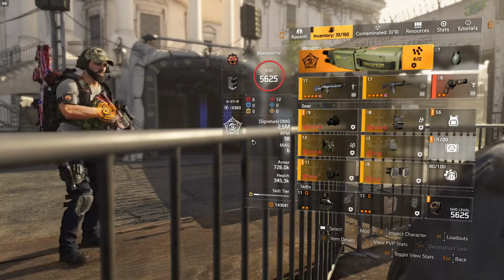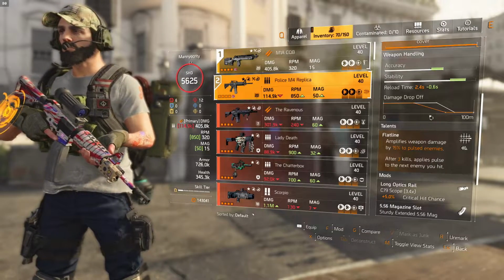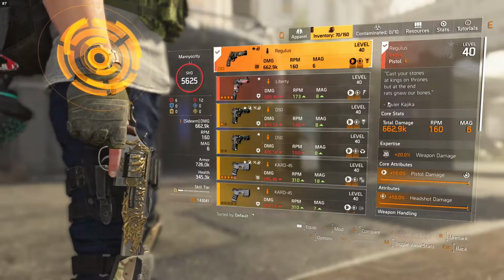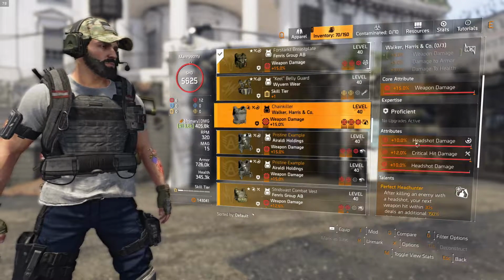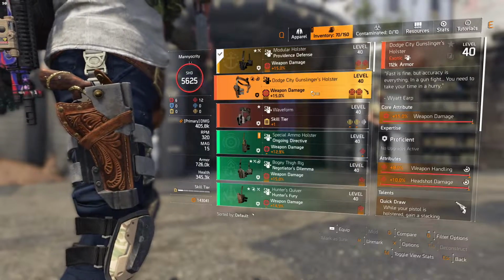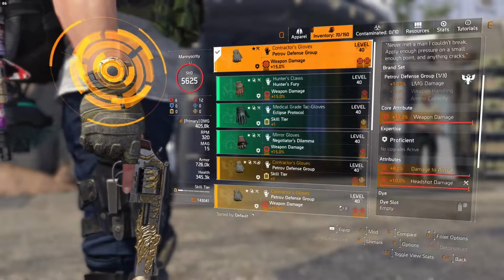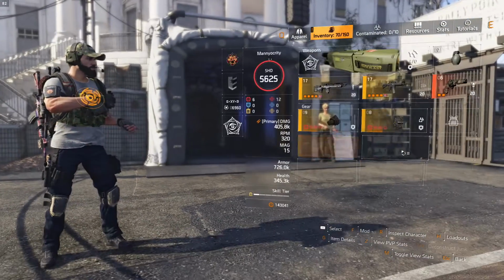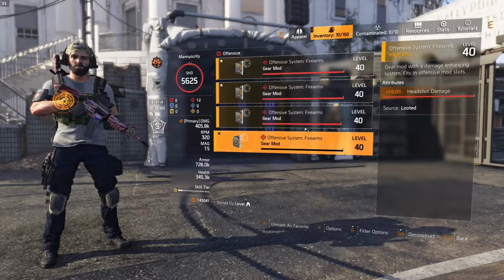The Division 2 | What to Keep? | After 40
As I mentioned in my last video, there has been a huge influx of new players to the division and with new players come questions.  One question I get asked is what gear/weapons should I keep.  This is actually a very hard question to answer because it all depends on what you are looking for, but since you are new and don't know what to look for, I'll do my best and recommend a few items I would look to keep if I was a fresh 40.

Before we begin, I want to give a couple of disclaimers.

I am not going to talk about specific builds in this video.  Just the gear/weapons to look for.  I'll make some more videos in the future with specific builds in them

Please remember, first and fore most you paid for the game, so you play it the way you want to.  However, with that being said, this is my video and I have a very strong opinion on certain play styles.  I will never tell anyone they are stupid but I will disagree on certain gear choices.

I am also going to only focus on PvE and not talk about what to keep for PvP.

Now time to trigger some people.

I will also only focus on Red dps items because the only time you should be using blue armor pieces in PvE is when tanking in the iron horse raid.  You cannot and will not ever convince me that your hybrid build with a couple of armor pieces does even close to the damage an all red build can do.

I will also not mention any yellow skill items either because lets be honest skill builds are for niche roles that as a new player you are not ready yet for and they also promote laziness and since you are a newer player, you need to learn how to move and use cover without staying in cover while a drone or turret does all the work for you.

Now let me get off my soap box and start the video.